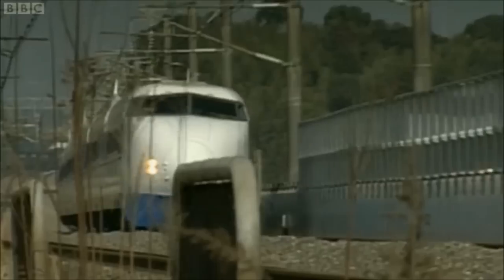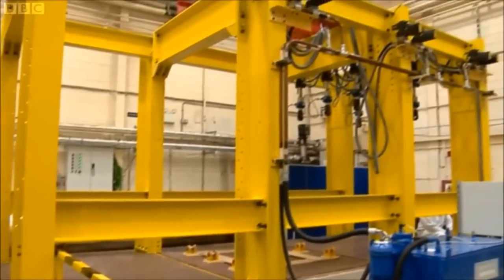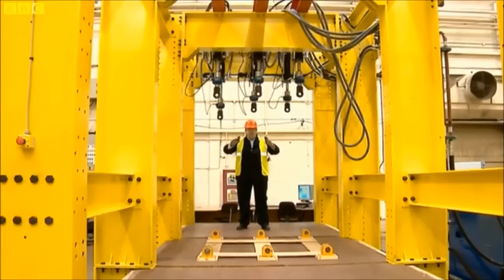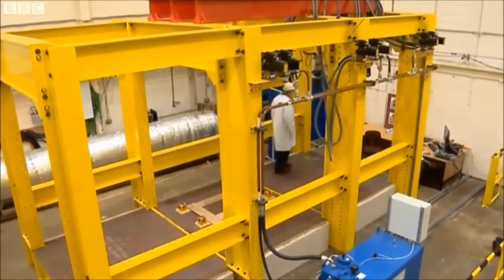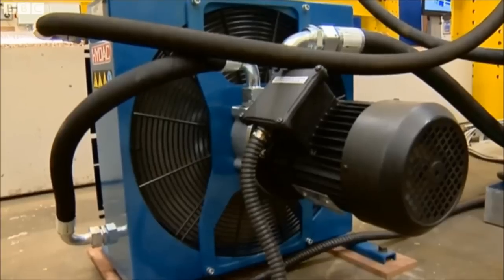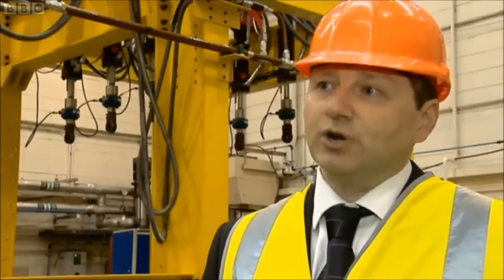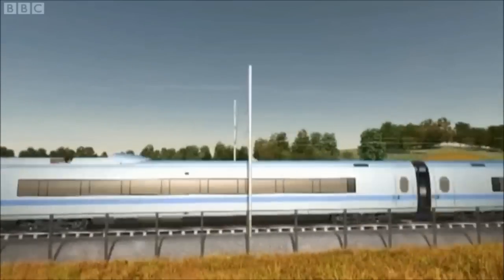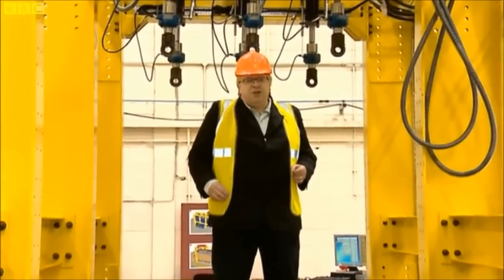GRAFT II - Heriot Watt - BBC News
GRAFT II - UK's Largest Purpose Built Rail Track Test Facility at Heriot Watt